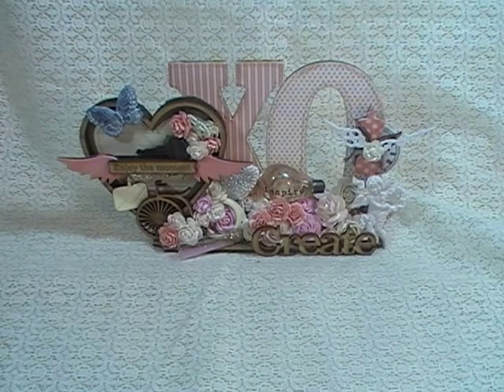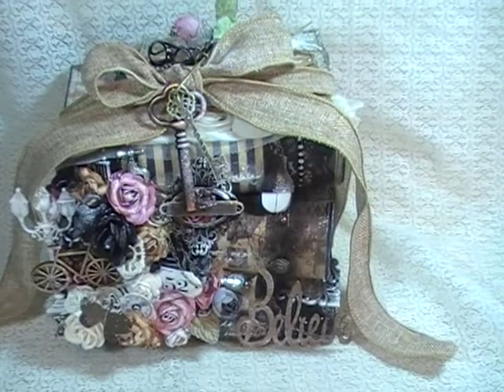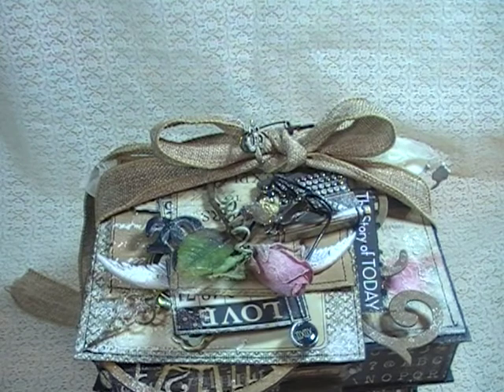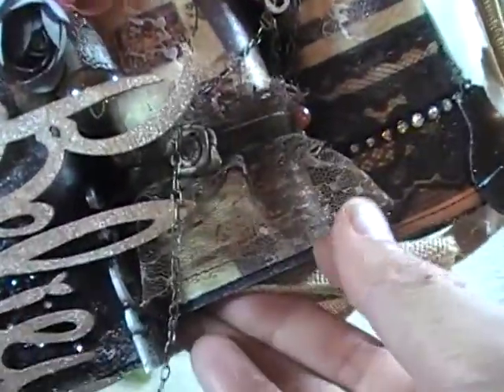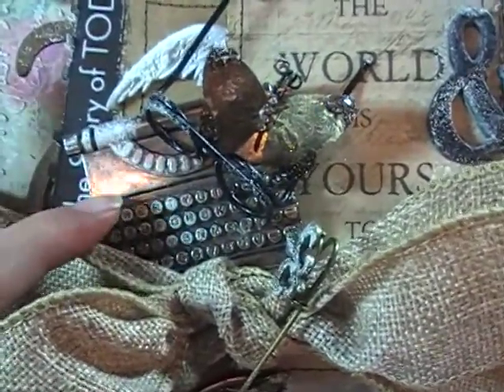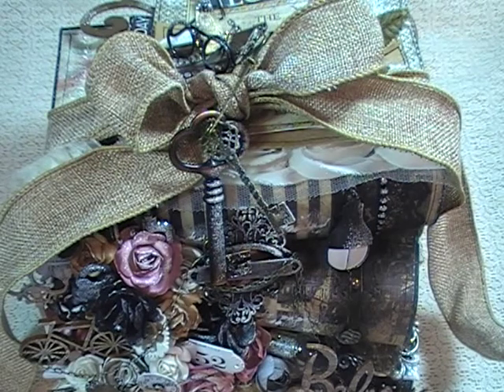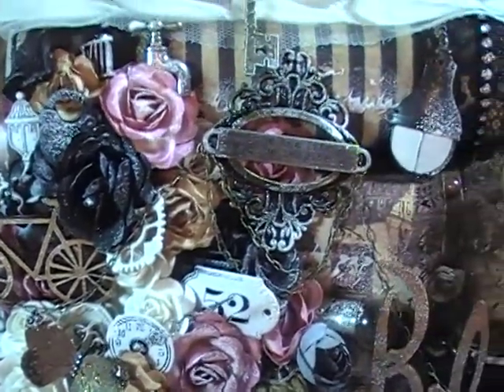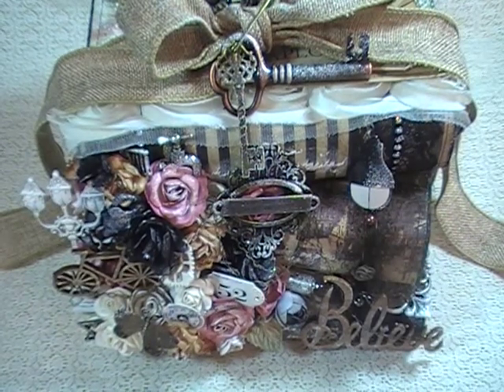Vintage Romance Altered Book Stack (DT project for ReneaBouquets)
I finally decided to alter a book stack! I made it vintage with a little romantic flair. Or maybe its shabby chic in a dark color palate? you decide. LOL.